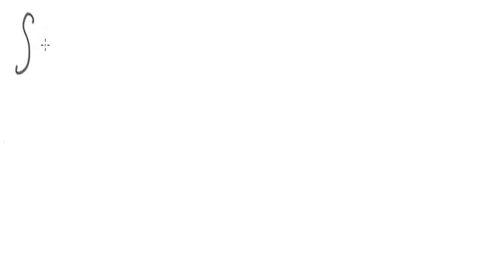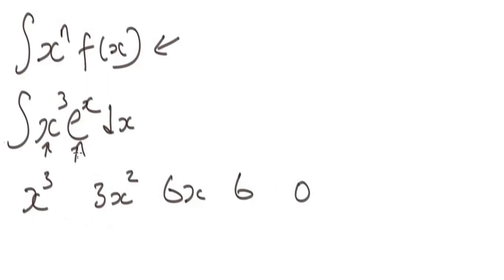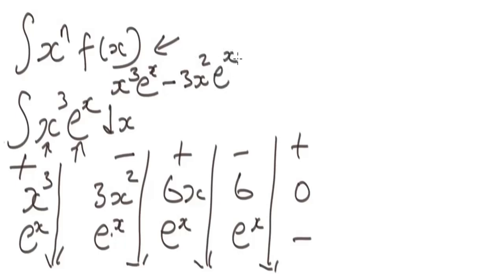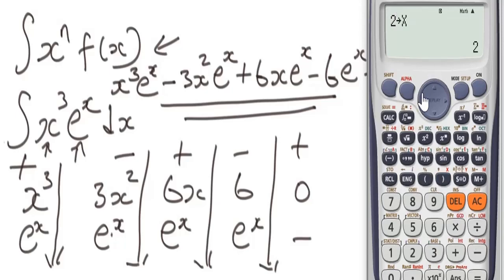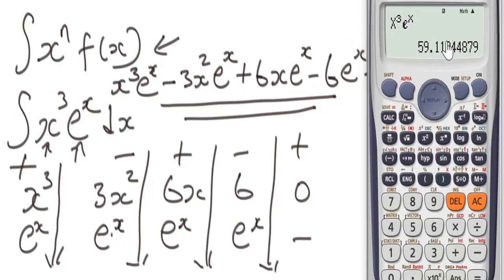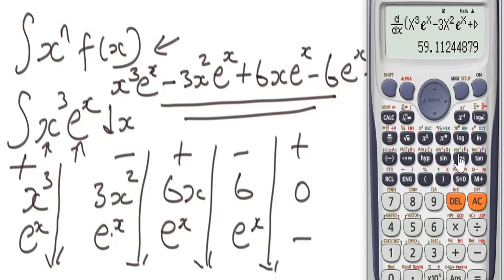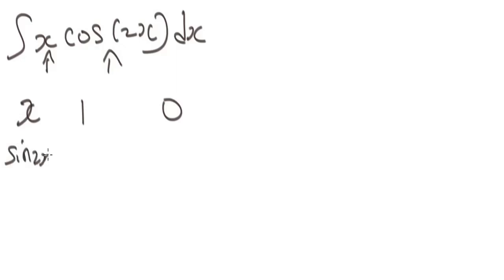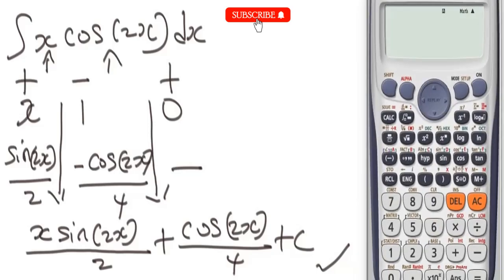Integration Shortcut Trick: JEE, NDA, EAMCET, IOE, A Level Maths | Faster Than Calculator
Integration by parts is very easy to solve if you learn the tricks/shortcut for class 12 maths I will teach you in this video. This integration shortcut trick is faster than using casio calculator.

After watching this video, you will be able to solve problems involving class 12 maths, JEE, NDA, EAMCET, IOE, and A level maths integration by parts using the shortcut/trick I explained in this video for calculus easily and fast especially for multiple choice questions.

Integration shortcut trick